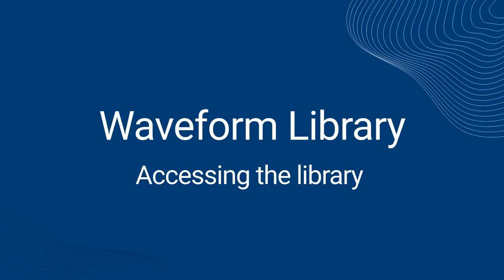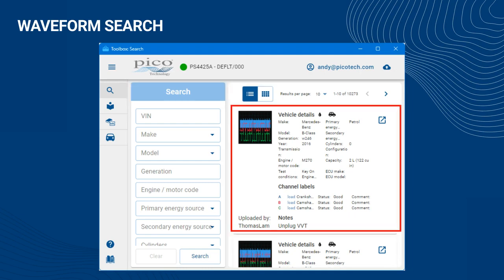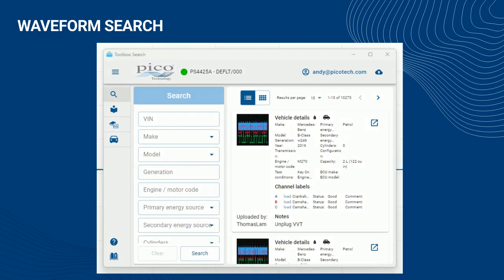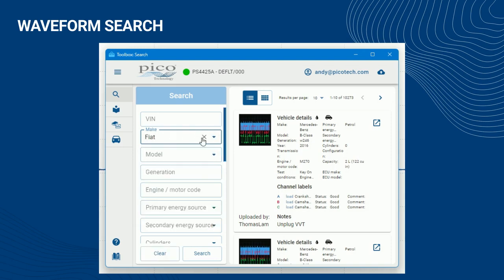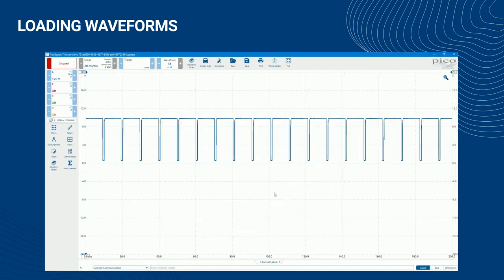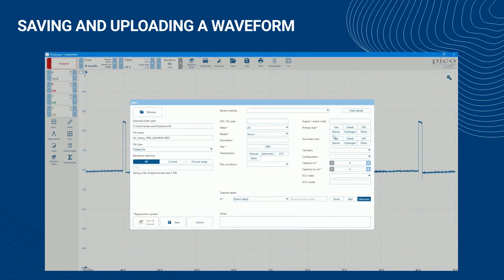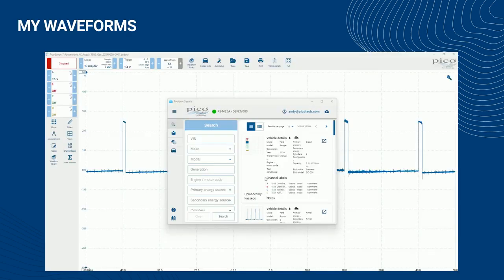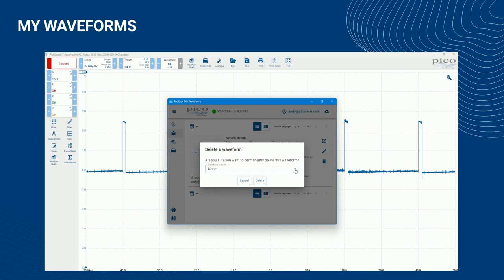Waveform Library PicoScope 7 Automotive Tutorial Series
Bem-vindo a este tutorial em vídeo da Biblioteca de Formas de Onda da Pico Technology.

A Waveform Library é um aplicativo gratuito baseado em nuvem que contém milhares de formas de onda carregadas pela comunidade global de usuários do PicoScope Automotive. O objetivo principal da Biblioteca de Formas de Onda é atuar como uma fonte de formas de onda de referência para comparação com suas próprias capturas de formas de onda.

Você também pode usar a Biblioteca de Formas de Onda para carregar e fazer backup facilmente de suas próprias formas de onda do seu PC, pesquisar e carregar formas de onda carregadas por outros usuários e baixar suas próprias formas de onda ao trabalhar em um PC diferente.

Neste vídeo focaremos em: Busca por Formas de Onda; carregar formas de onda no software PicoScope; Salvando e Carregando Formas de Onda; e a área Minhas formas de onda.